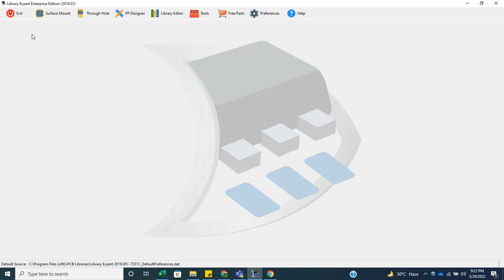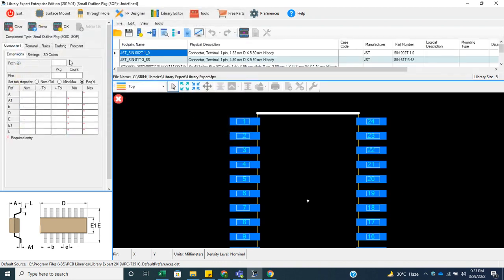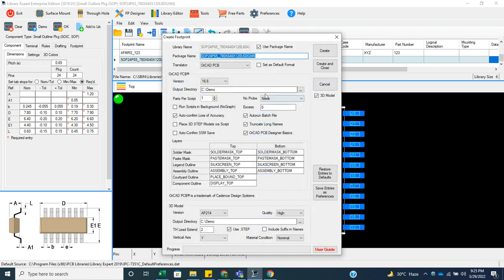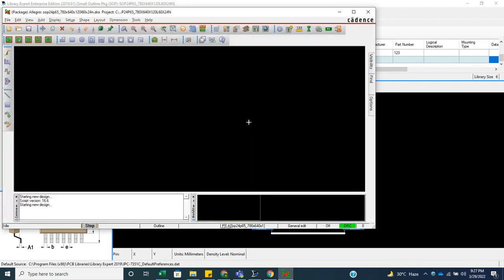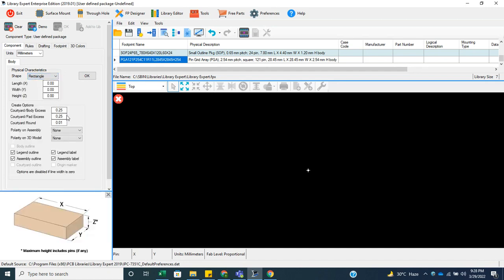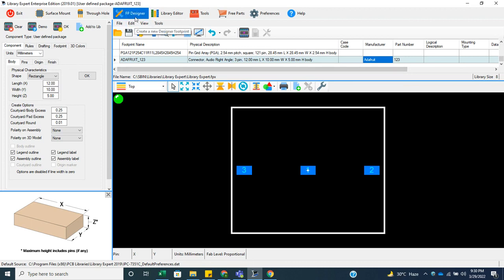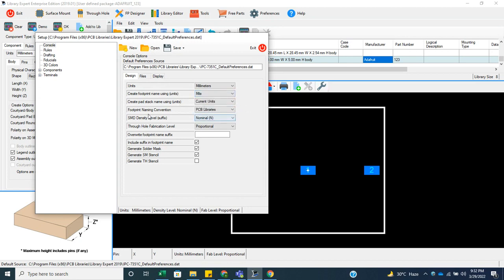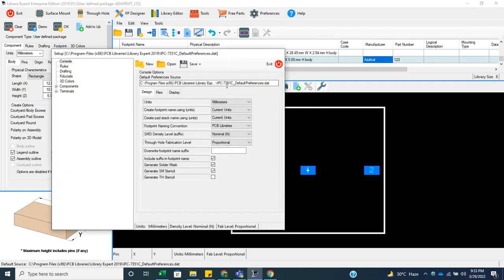PCB Library Expert Enterprises Introduction. Create IPC Standard PCB Footprints.